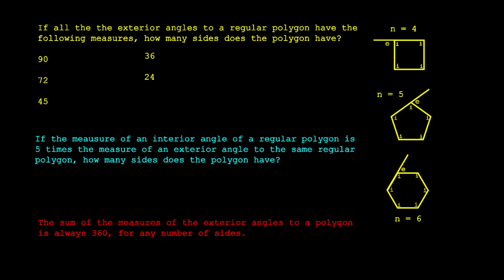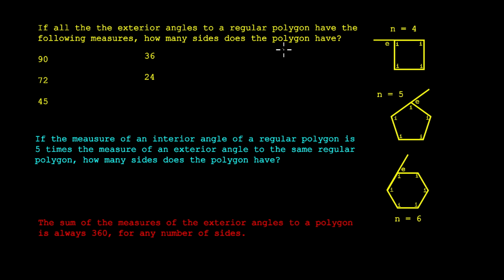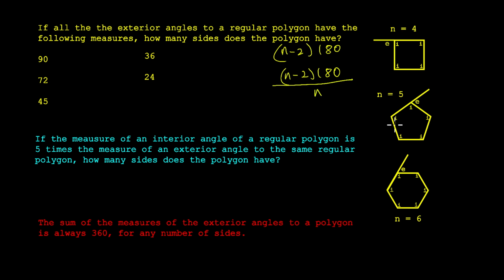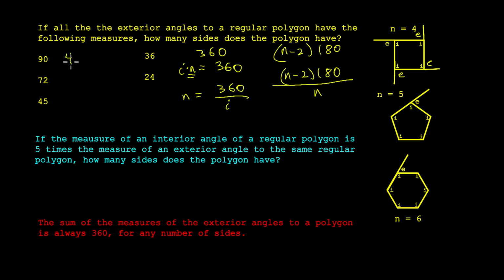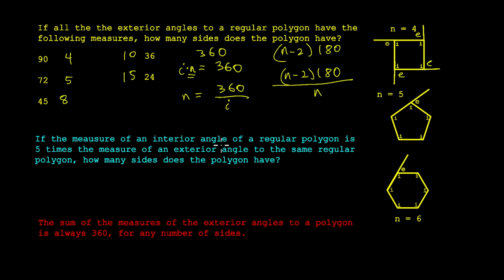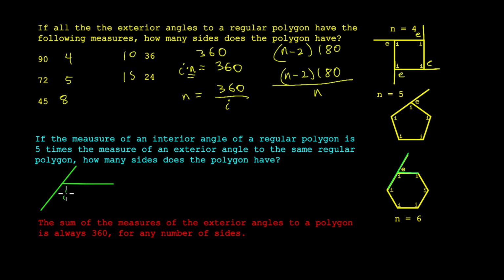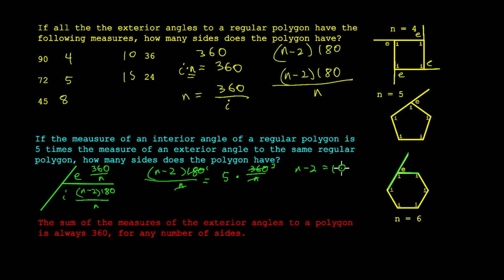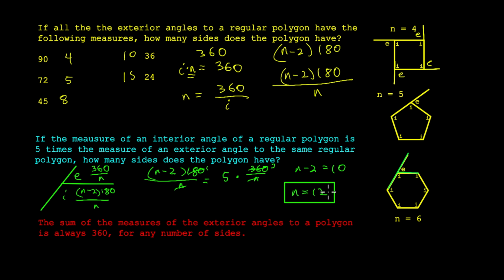Interior and Exterior Angles of Regular Polygons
We show how to calculate the measures of interior and exterior angles of regular polygons, and how they relate.

The problems in this playlist show how to think about triangle theorems, and theorems and formulas pertaining to polygons.